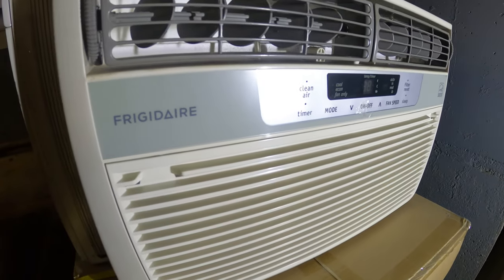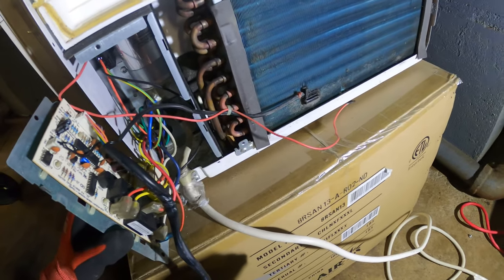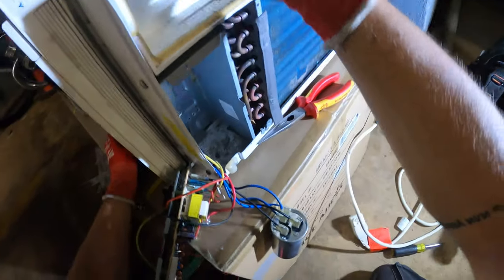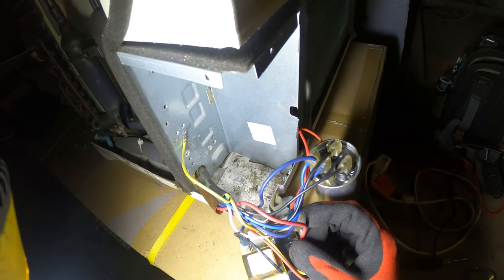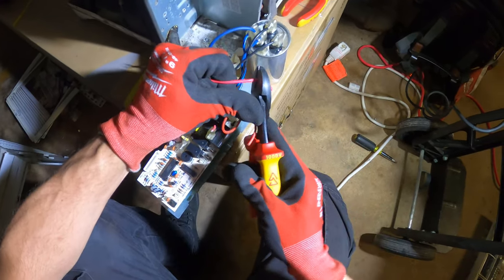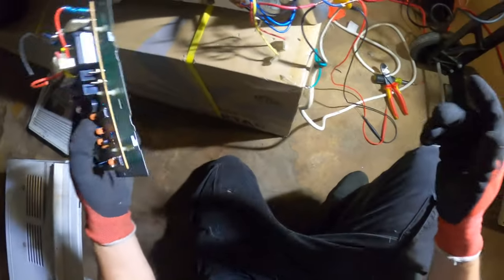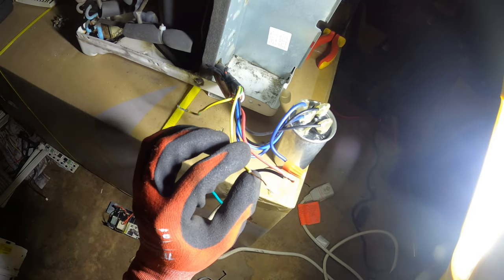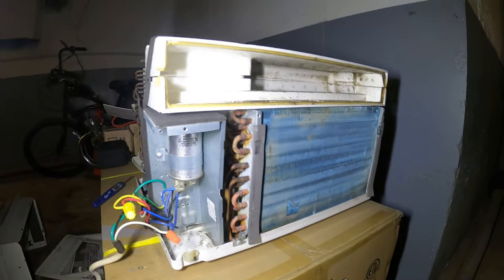HVAC: Window AC Not Cooling (Window Air Conditioner Not Blowing Cold Air) Hot Wiring A Window AC!